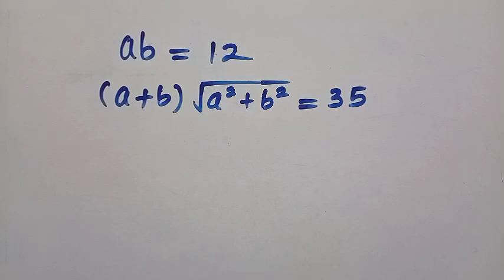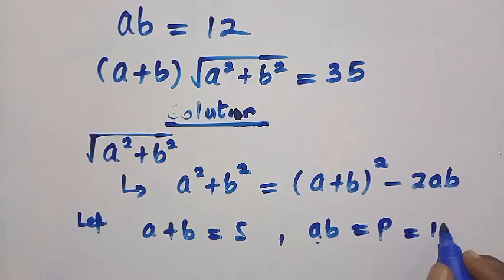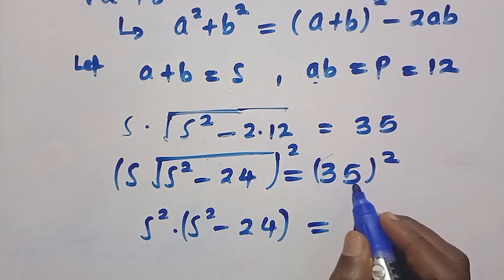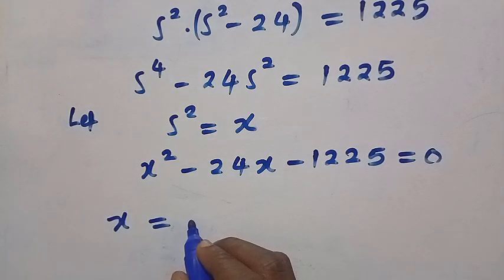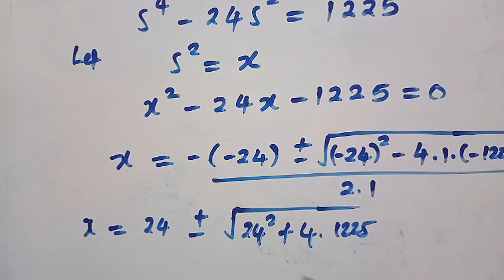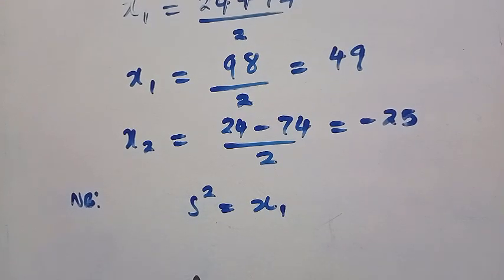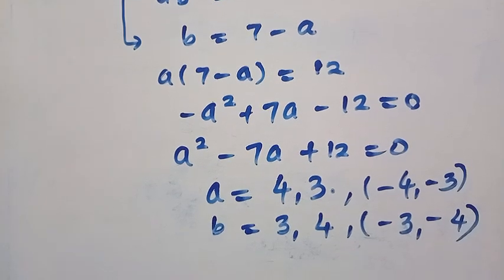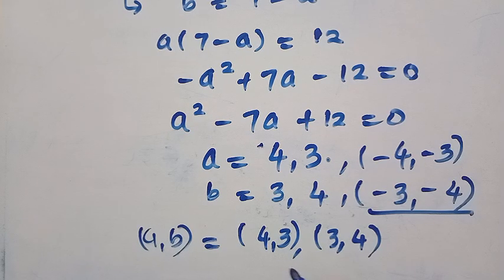A Harvard University Admission Interview Questions